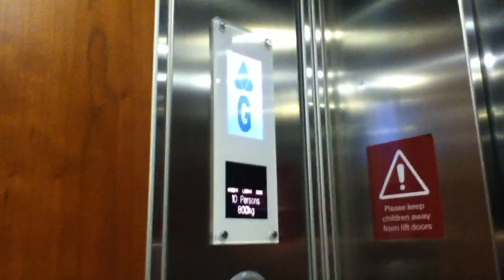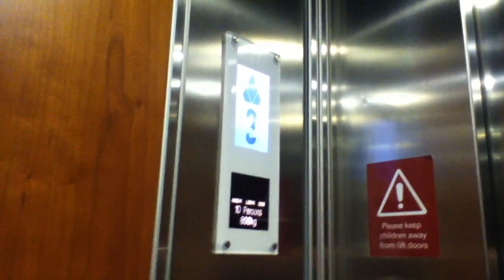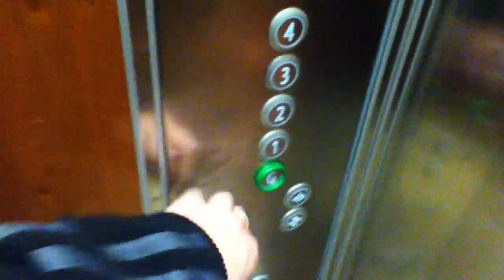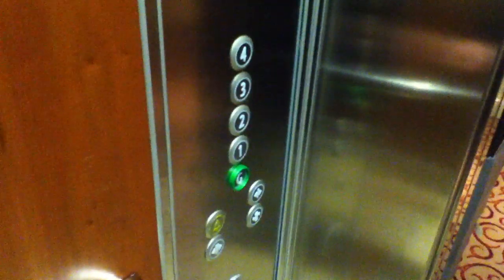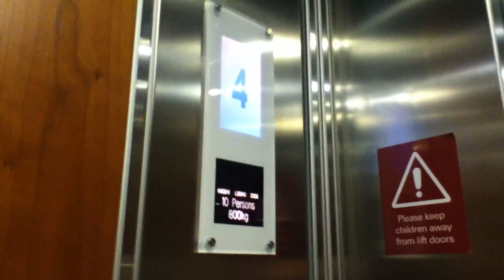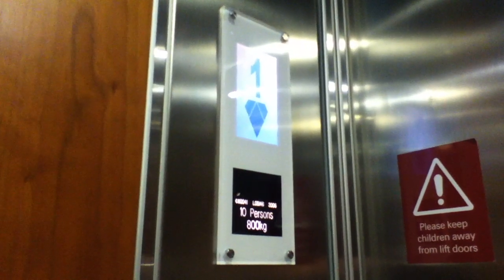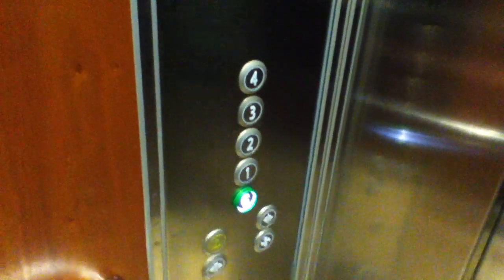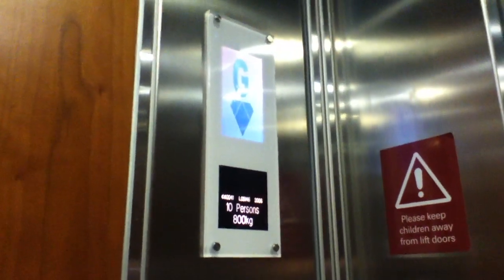Kone EcoDisc Elevator At The Slieve Donard Hotel Newcastle for PINKHORSEY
kone ecodisc elevator at the slieve donard hotel newcastle 5 Floors (G, 1, 2, 3, 4,)